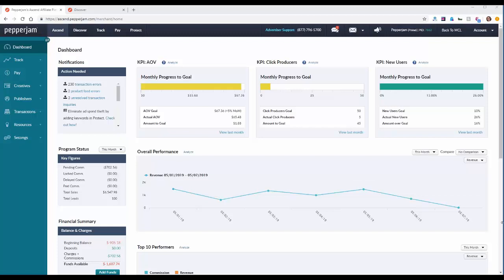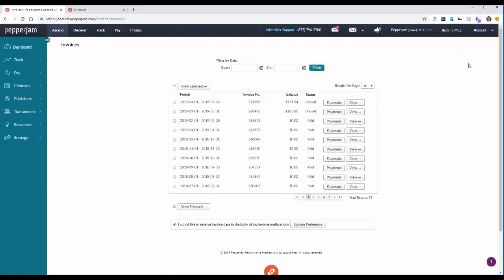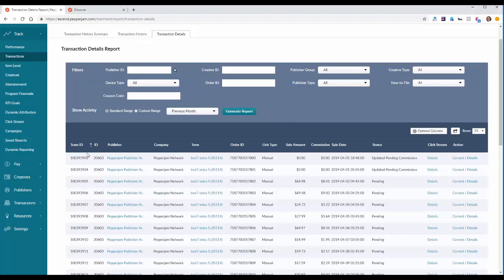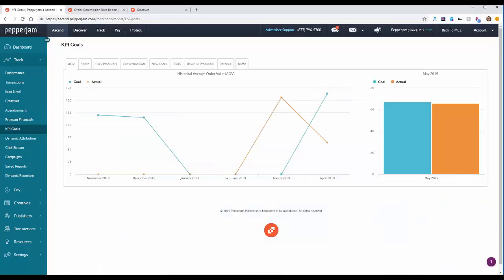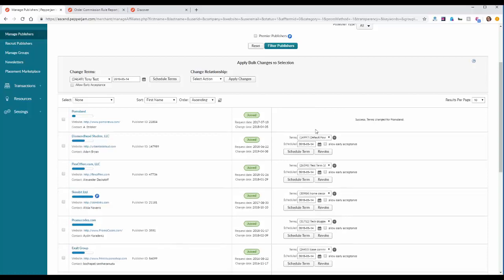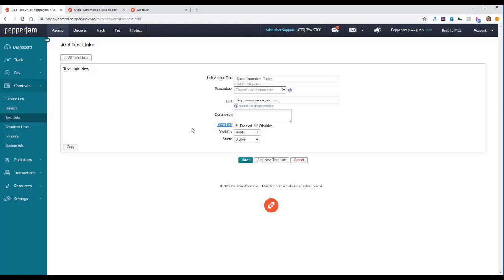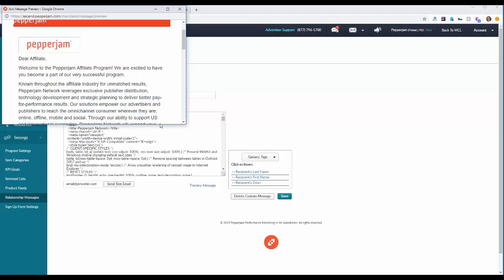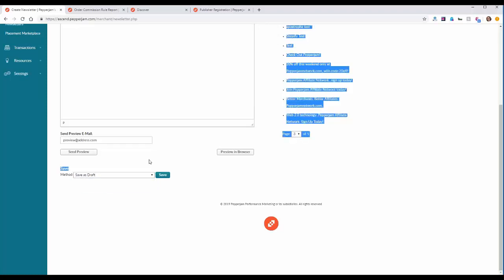Pepperjam: Ascend Advertiser Interface Demo